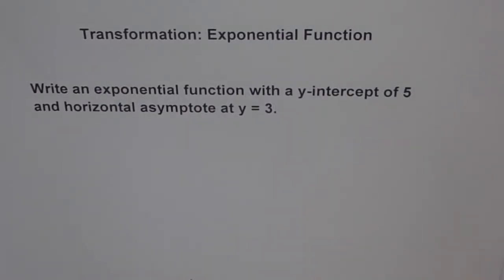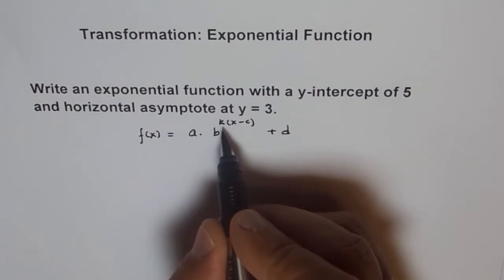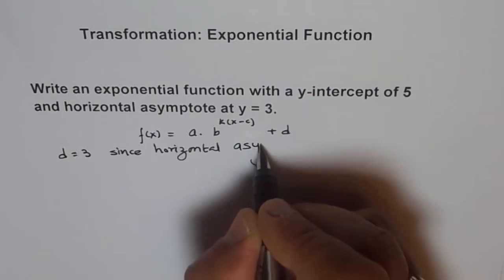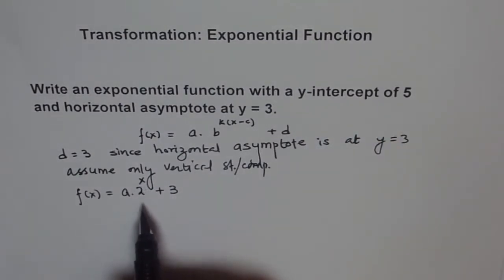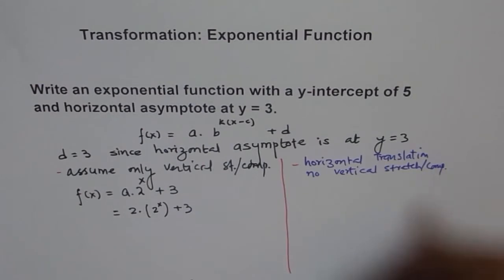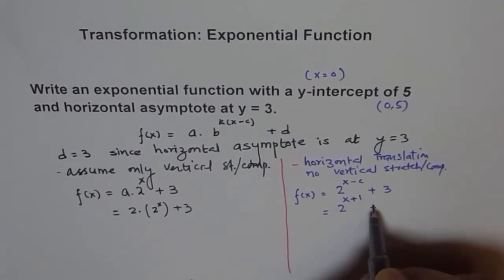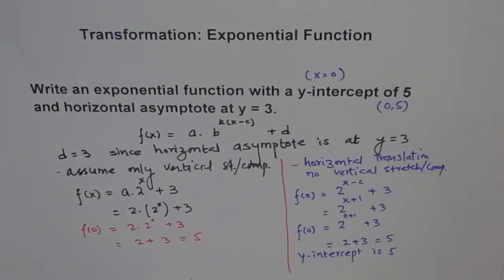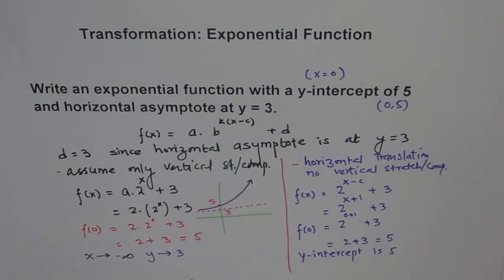Find Exponential Function Equation From Given Conditions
We can find more than one equation to meet the given criteria.
Look for options of the transformed equation in any given situation.